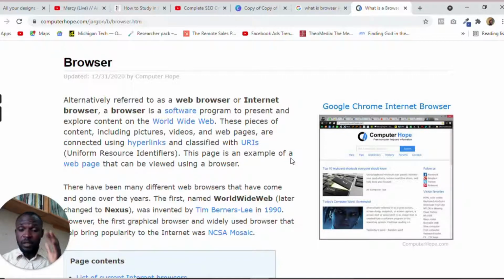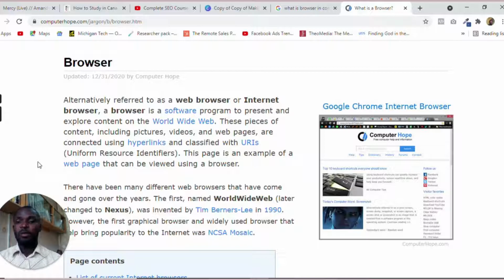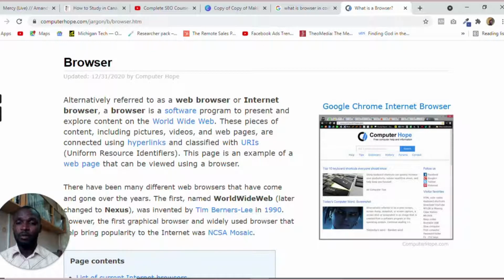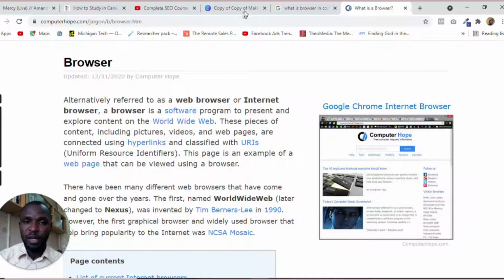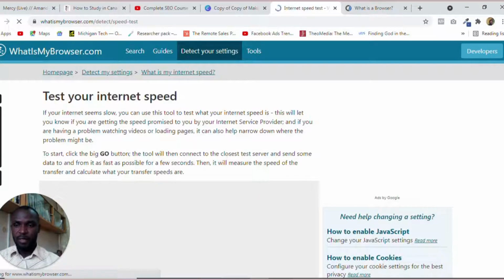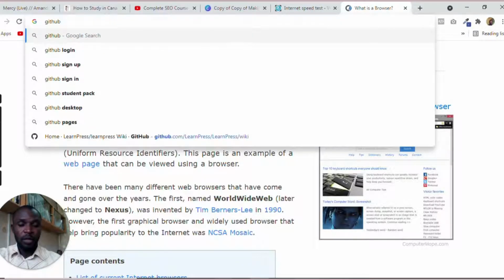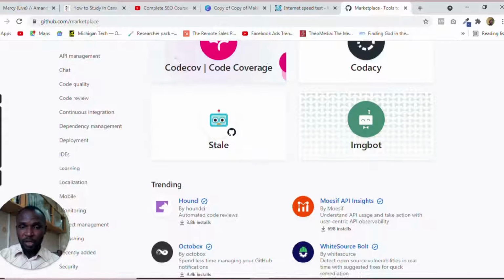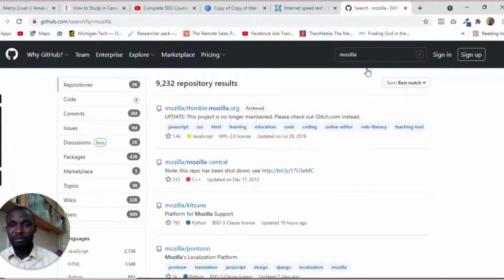3 Things You Need to Consider Before Choosing Your Browser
Browser is like a ticket that helps us get to places we want to be around the web. It's a very important piece of software that accompanies you to places. But what happens when this important software starts to malfunction?

Does the health of this software even have any role to play in our productivity level while working online?

In this video, I have identified 3 things that you need to consider before you settle for a browser.

TIN Registration in Nigeria | How I got my TIN from my Computer | Tax Identification Number Nigeria